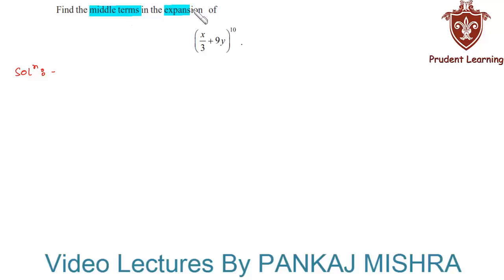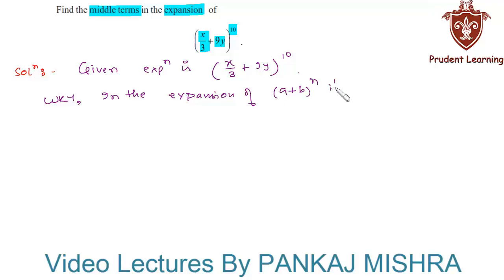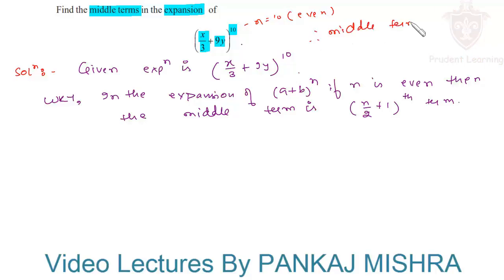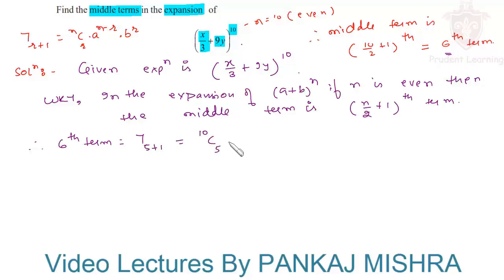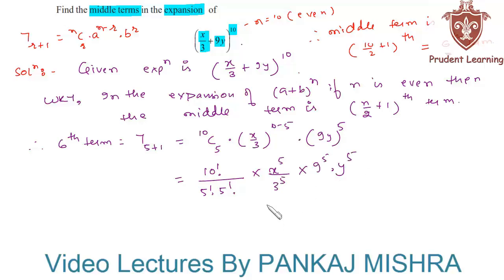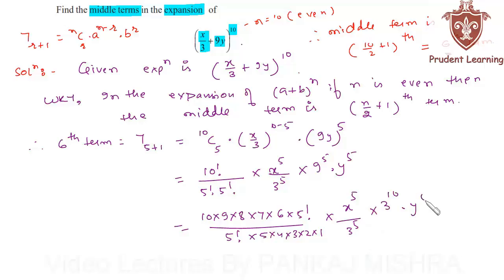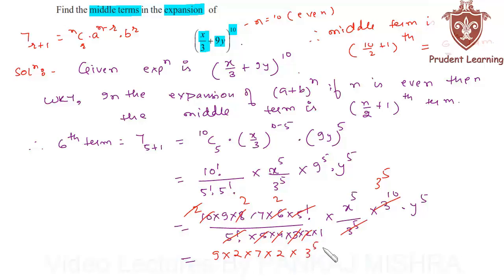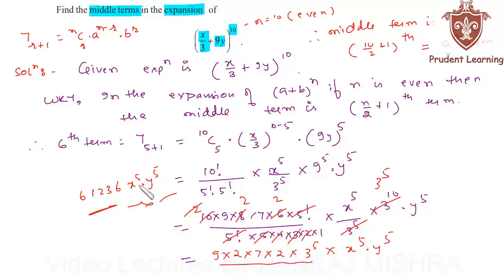CBSE Class 11 Maths l Binomial Theorem l NCERT Solutions , Ex 8.2 Q8